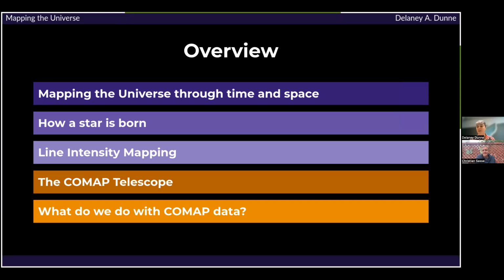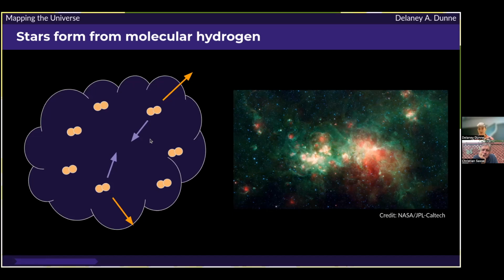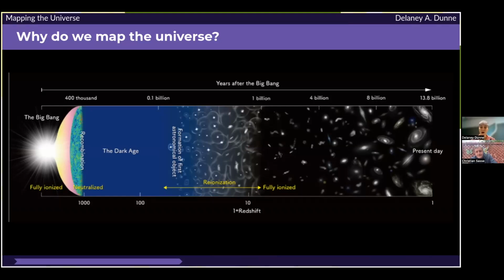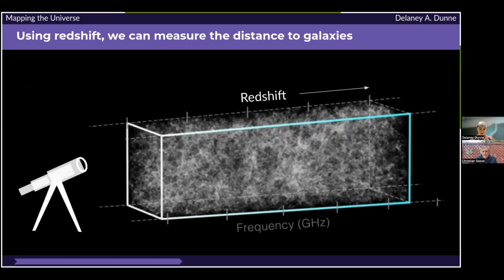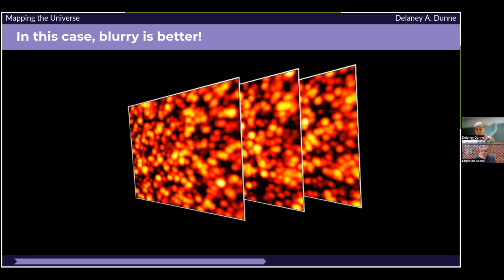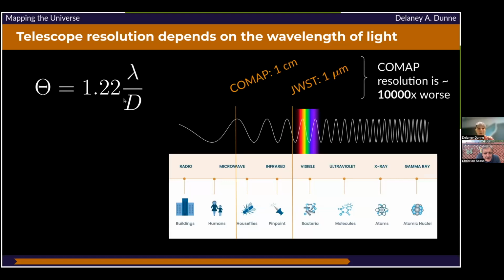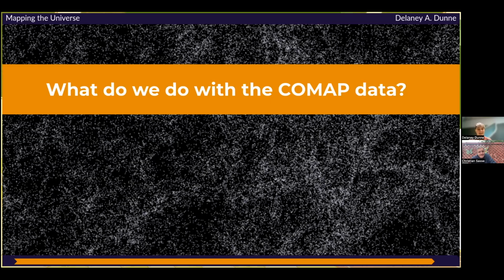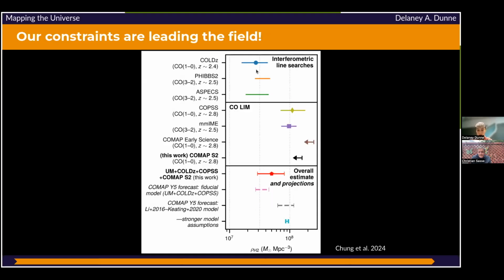Blurring the Lines: 3D Cosmic Map from Redshift 3 Galaxies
Title:  Blurring the Lines: Mapping the Red-Shift of the Universe in 3D – 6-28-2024
Guest Speaker: Delaney Dunne, PhD Student, Cal Tech University, California
Summary:  In this webinar Delaney describes the experiment that she is working on called COMAP: Carbon Monoxide (CO) Mapping Array Project.  She begins by explaining how stars are born out of hydrogen.  Hydrogen comes in three flavors: neutral hydrogen, ionized hydrogen, and molecular hydrogen.  Molecular hydrogen is the fuel that makes stars. However, clouds of molecular hydrogen do not emit light, so instead she studies the light emitted from the carbon monoxide within these clouds.  In other words, where there is CO, there will be molecular hydrogen clouds, and therefore it will be a star formation region.  Delaney uses the COMAP radio telescope to study highly red-shifted galaxies in the universe.
If you are interested in cosmology and the study of galaxies, this video will be for you.  We hope you enjoy it!

Chapters

00:00- Introduction
01:06- Blurring the Lines: Mapping the high-redshift universe in 3D (Overview)
02:18- How a Star is Born
04:19- Poll Question 1 (What’s your favorite phase of hydrogen gas?)
11:24- Poll Question 2 (When was the last time you checked your Carbon Monoxide Detector?)
14:09- Mapping the universe through time and space
25:18- Line Intensity Mapping
28:47- The COMAP Pathfinder Telescope
38:48- Poll Question 3 (Have you ever seen a radio telescope in person?)
41:27- What do we do with the COMAP data?
49:46- Questions and Answers